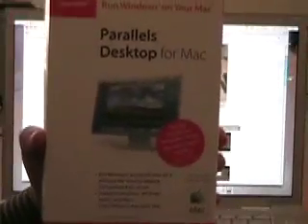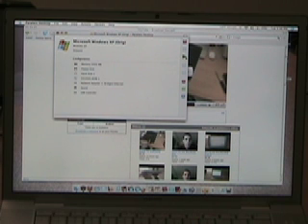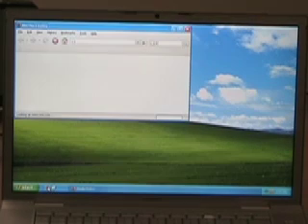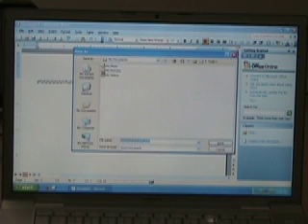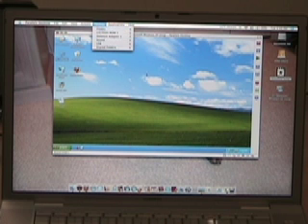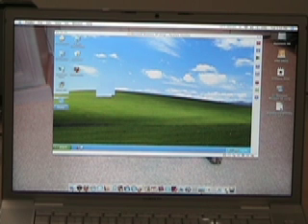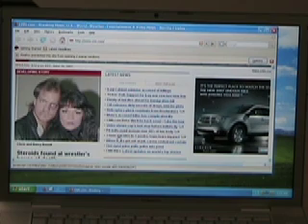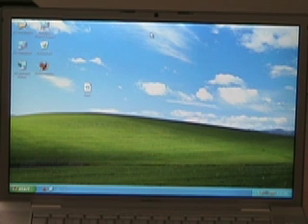Parallels Desktop for Mac (Version 3.0) - Review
This is a review of Parallels Desktop for Mac version 3.0, running on a 2.4GHz MacBook Pro.

Jon